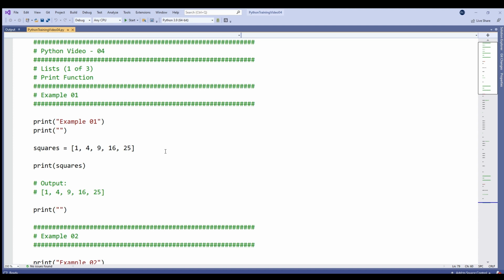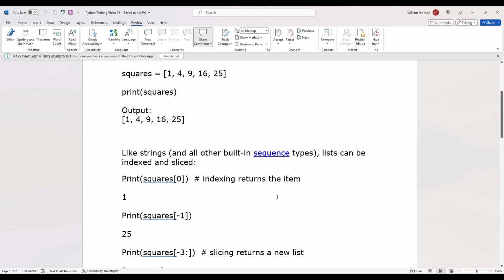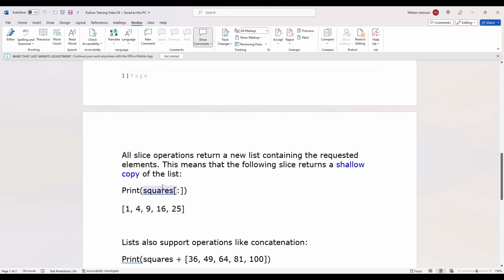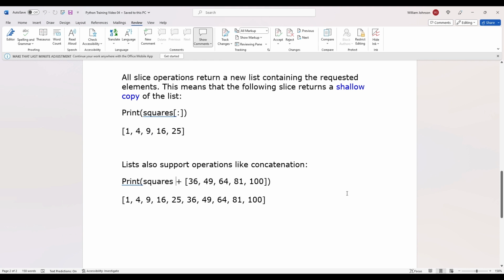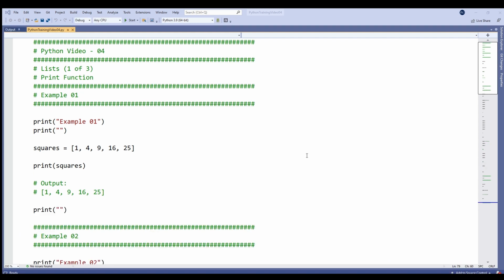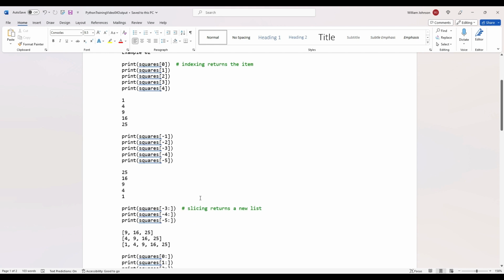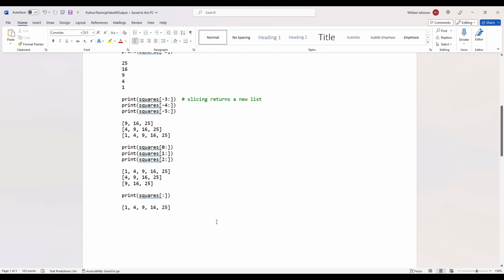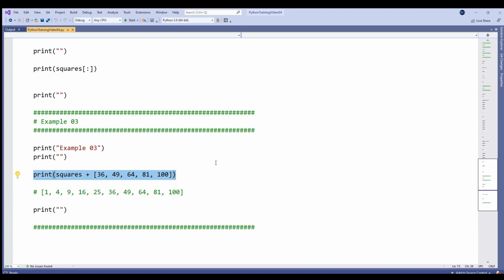Python TV04 Lists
This video is the first of three on Python Lists.